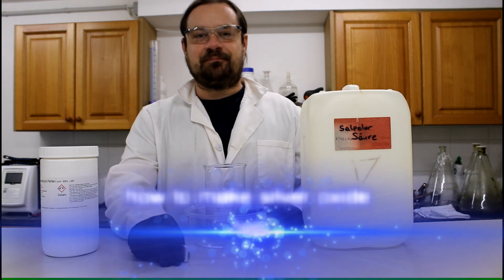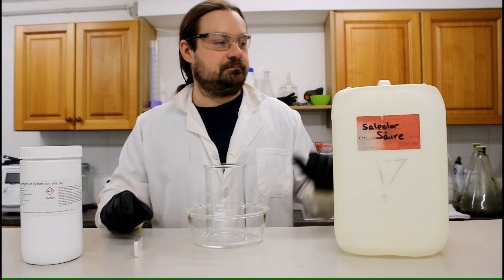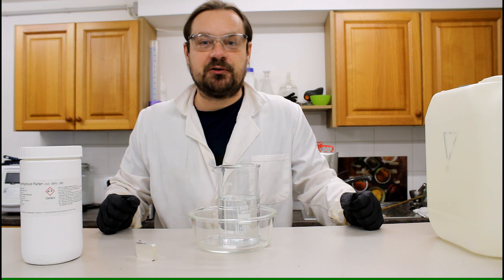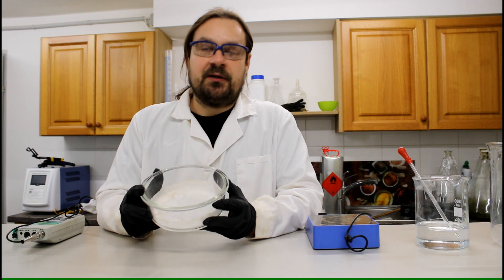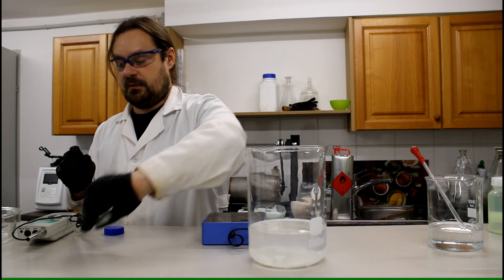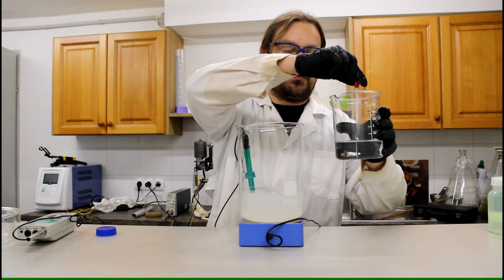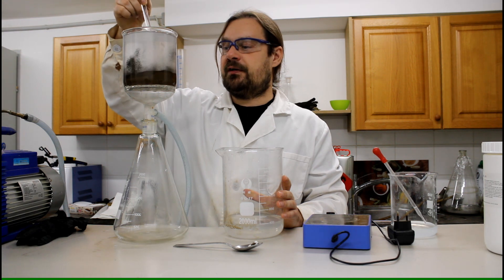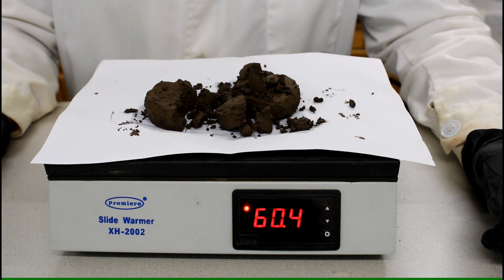how to make silver oxide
In this video I show how to make silver oxide (Ag2O) from silver metal.